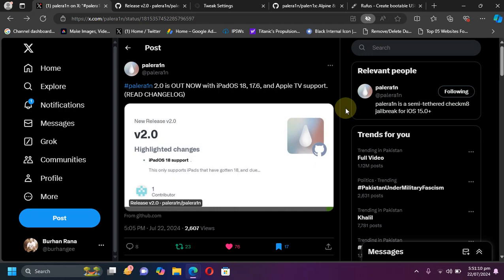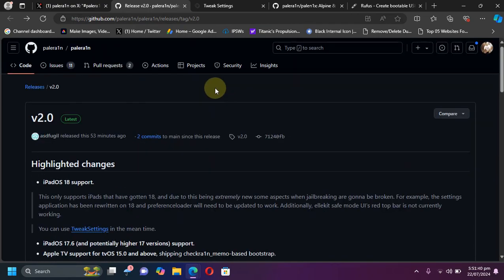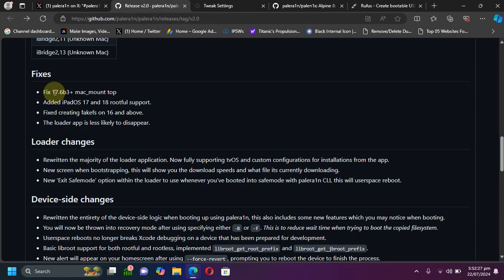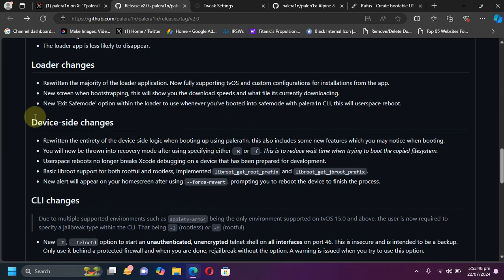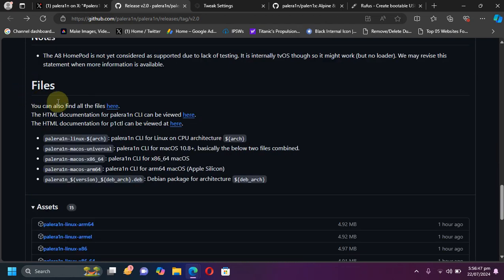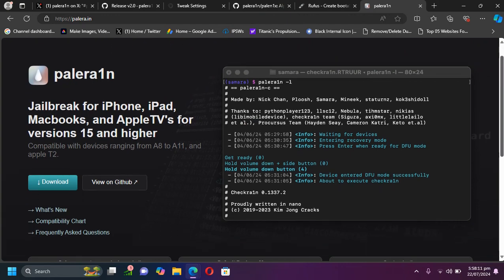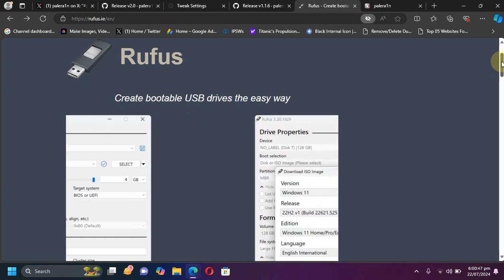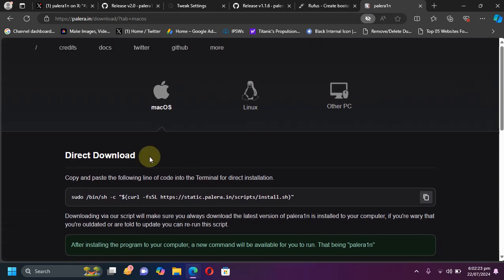[NEWS] Palera1n 2.0 out with Rootful iOS 17 & iOS 18 support + New Palera1n Loader & Palen1x 1.1.6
Palera1n has released its highly anticipated version 2.0, which brings rootful support for iOS 17 and iOS 18, including support for iOS 17.6 and above, which was missing in the previous version. Additionally, it now supports Apple TV. This latest update includes a new and improved Palera1n Loader, enhancing the user experience with a more intuitive interface and additional functionalities. For Windows PC users, the latest version of Palen1x USB Flash, which includes the new Palera1n 2.0, is also available.

Topics Covered:
Palera1n 2.0 Update
iOS 18 Jailbreak Palera1n Update
iOS 18 Rootful Jailbreak Update
iOS 17 Jailbreak Rootful Update